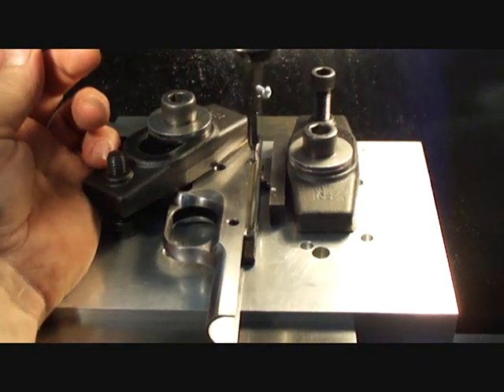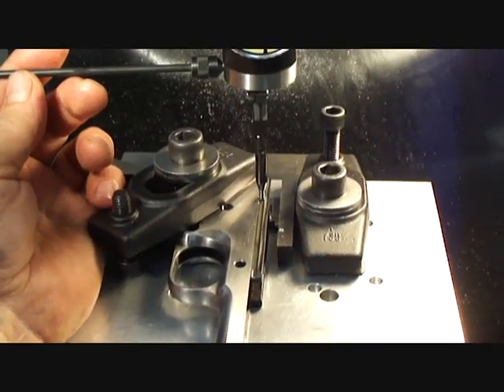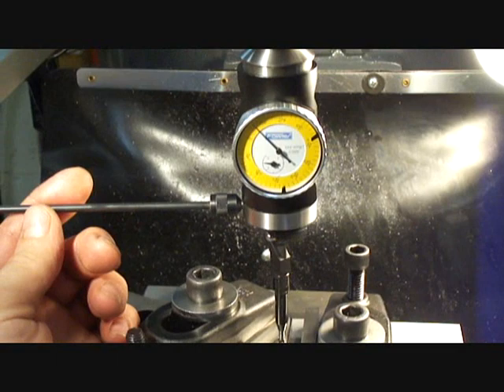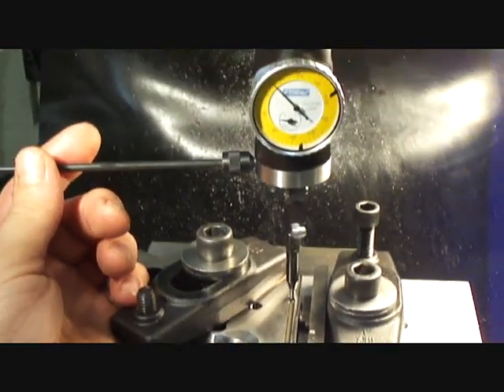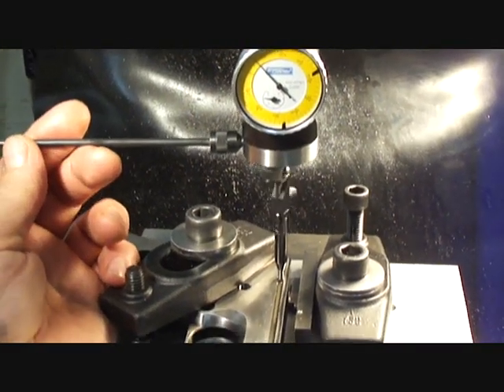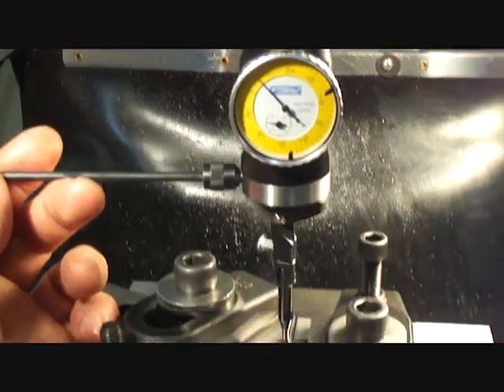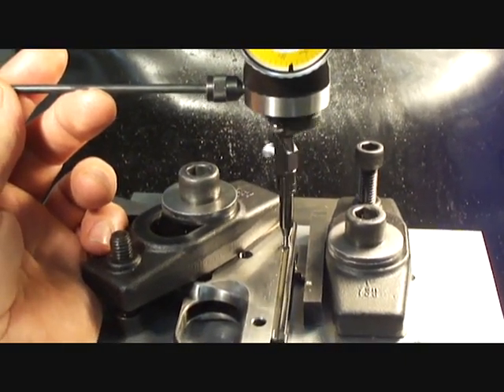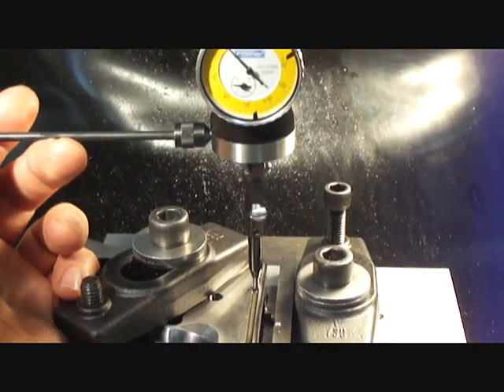Harp Custom 1911 Pistol; Drilling The Ejector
Co-ax alignment to set up for drilling the ejector.